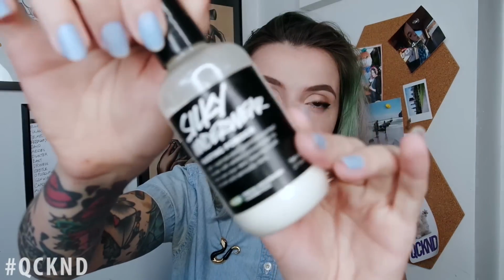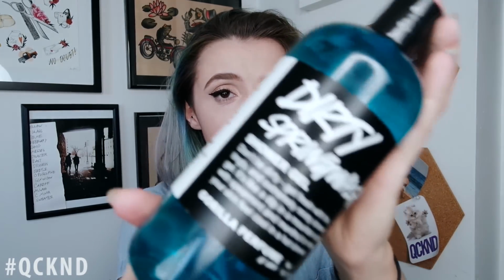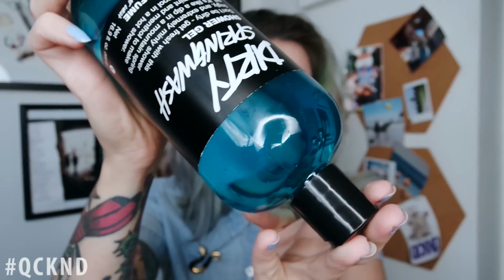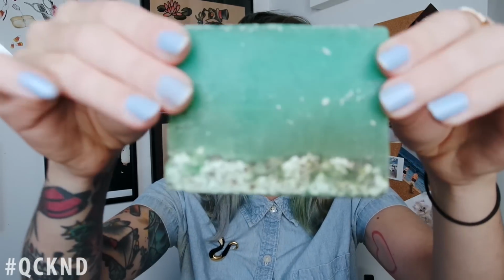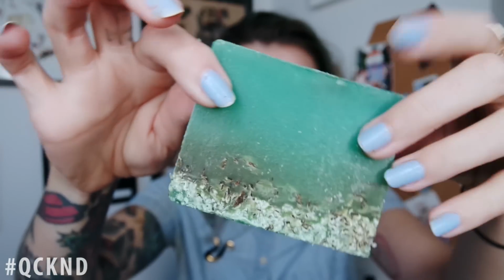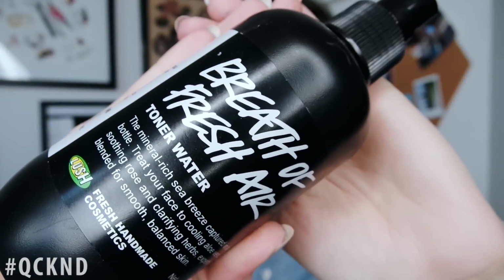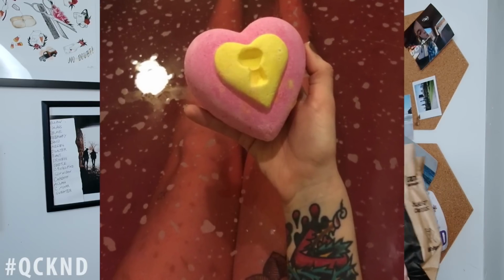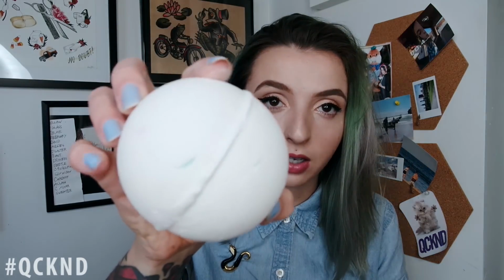My All time favorite Lush Products! All Vegan!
Today I'm sharing my top five favorite Lush products!

Hey everyone! Today I wanted to share some of my favorite Lush products. These are all items I've tried, loved and repurchased! And I'm super stoked to share them with you!

Can Tattoos Be Vegan?